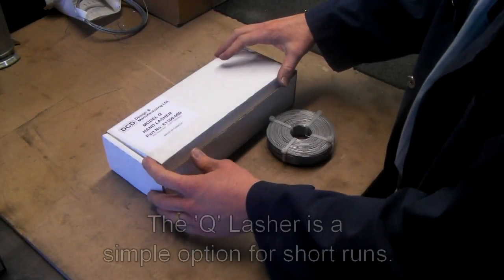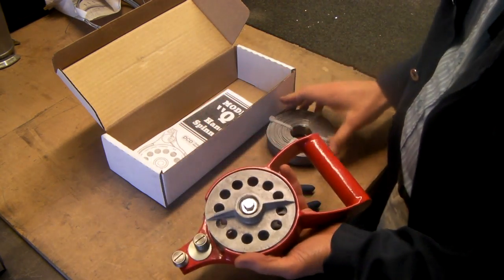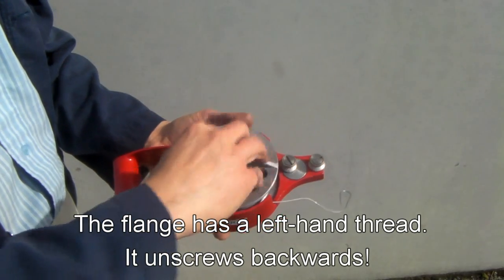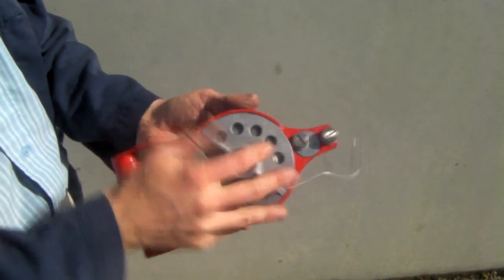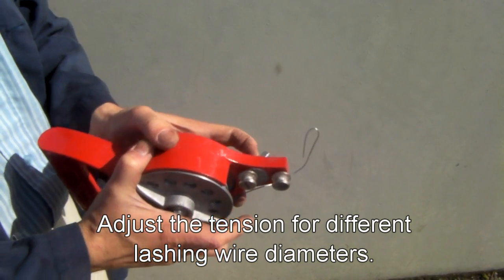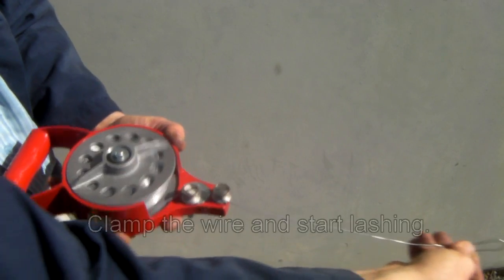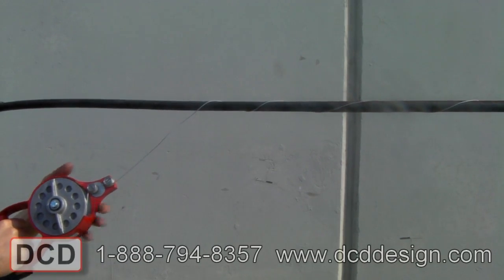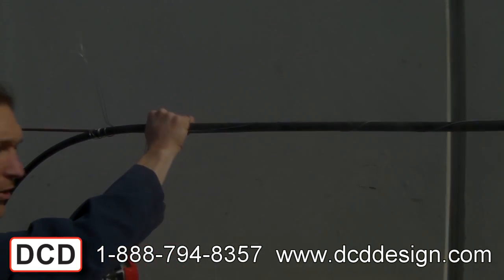How to set up the DCD 'Q' Lasher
Setting up the hand-held Q lasher is pretty straightforward.  Drop in the lashing wire, adjust the tension, and start lashing!

The Model Q hand-type Lasher is made for short span jobs like splicing or repair, traffic light installation, control cables, aerial inserts for underground construction or any job that would be simpler with a hand-held, variable tension lasher.

The Q Lasher adjusts easily according to how you wrap the wire around the tension rollers and is compatible with either .045" or .061" lashing wire in S-type coils.  (See the DCD catalog for compatible wire coils.)

The rugged body is of cast aluminum with a removable flange for easy leading. Wire tension rollers are of hardened, tool steel.